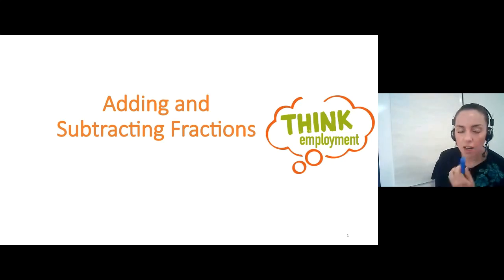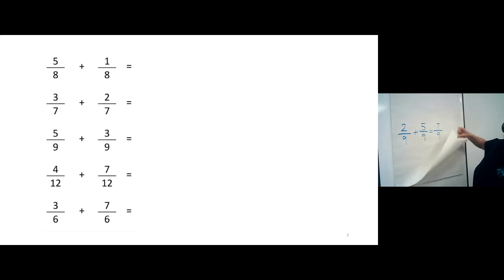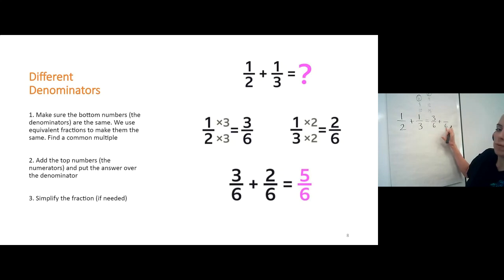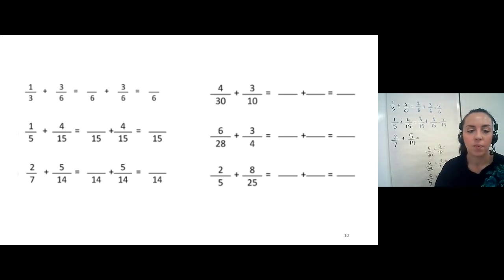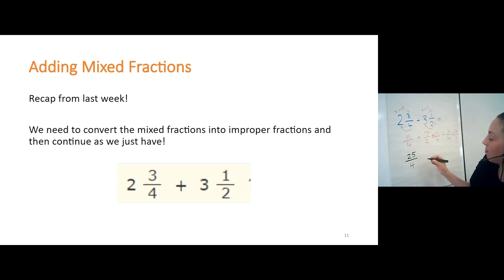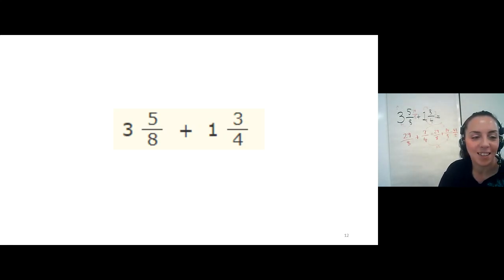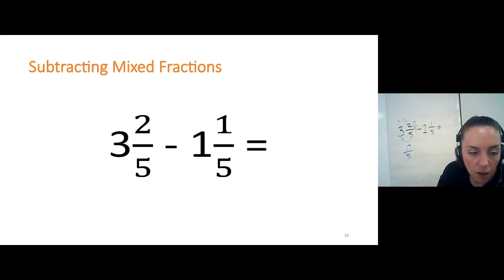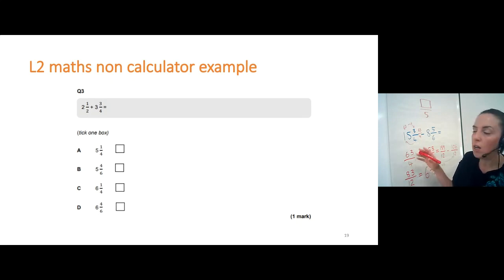Adding & Subtracting Fractions L1 & L2 Tutorial